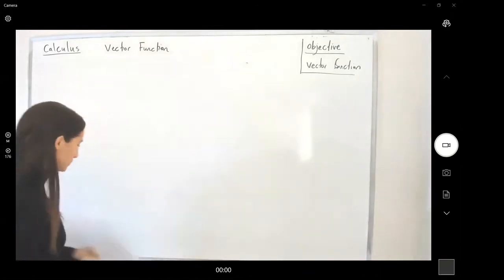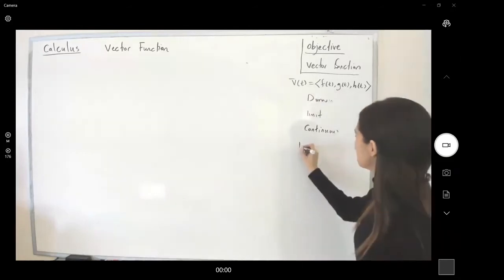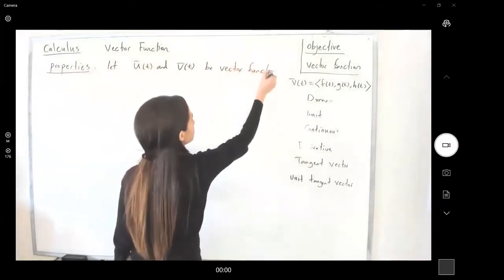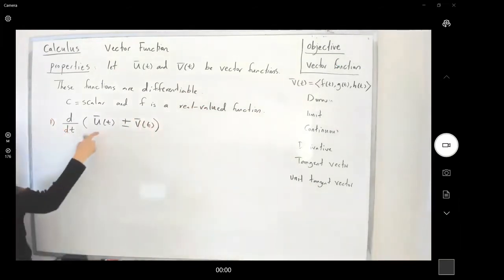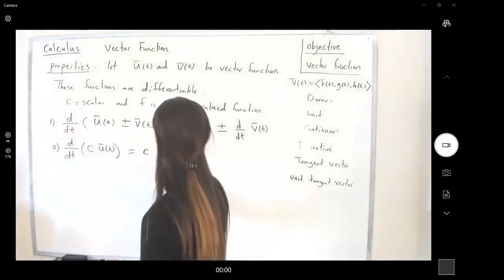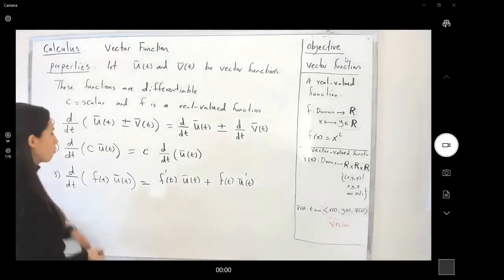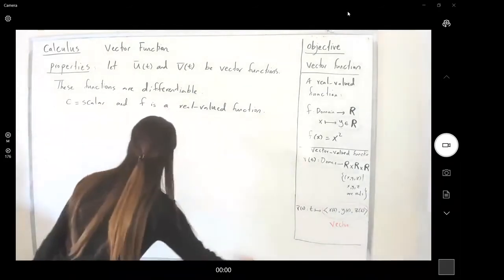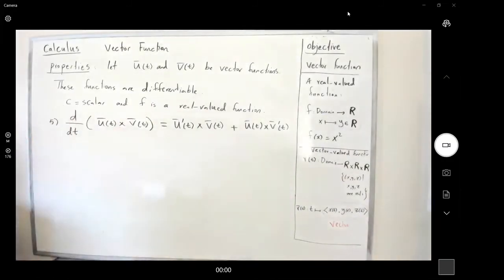Vector Functions Derivatives and Differentiation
How to differentiate the
Sum
Scalar Multiplication
Inner Product
Criss Product
Composition
of Vector Functions